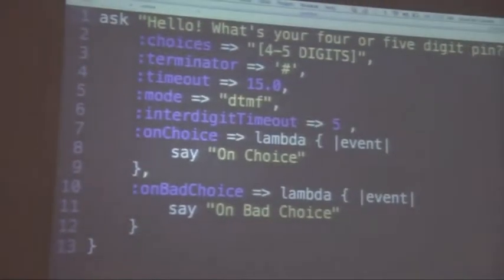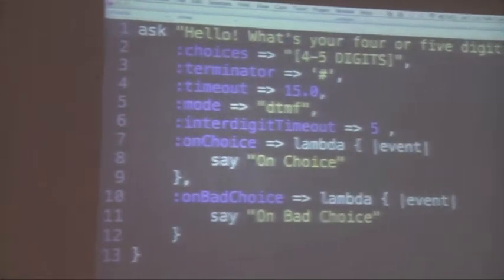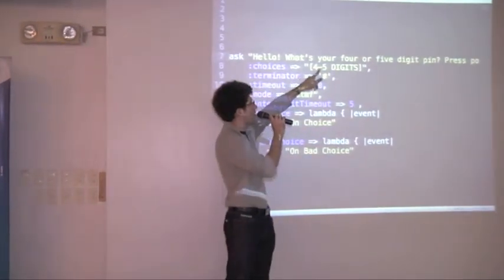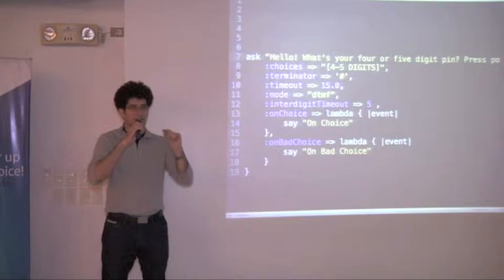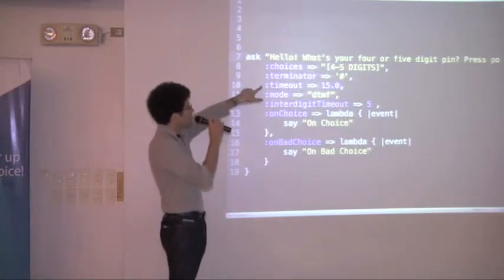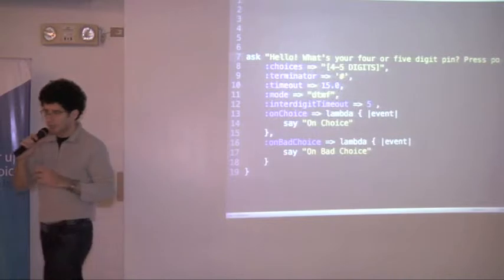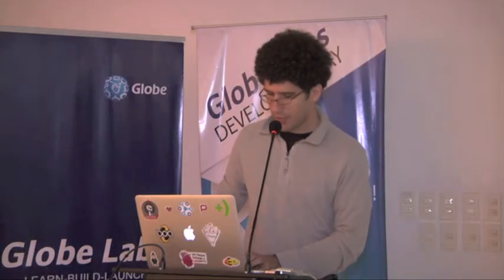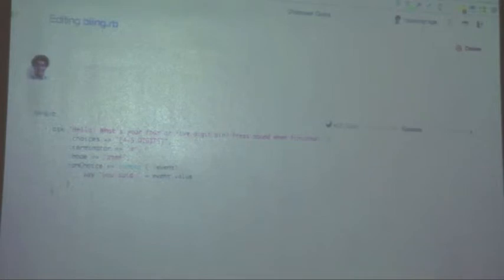Demo - Apps using Tropo platform (part 2) - Globe Labs Developers Day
Jose de Castro, CTO of VoxeoLabs gives an interactive demo of apps using the Tropo platform (part 2)